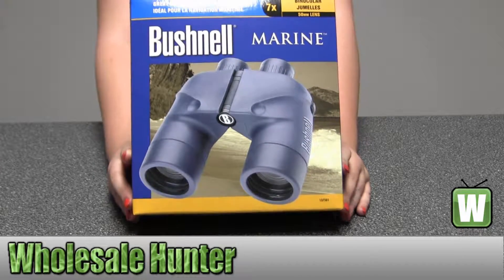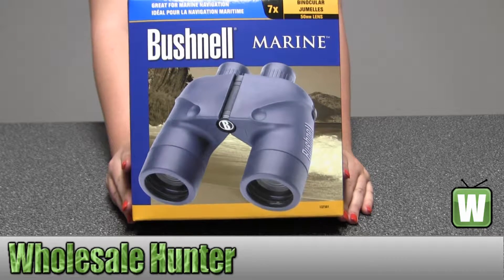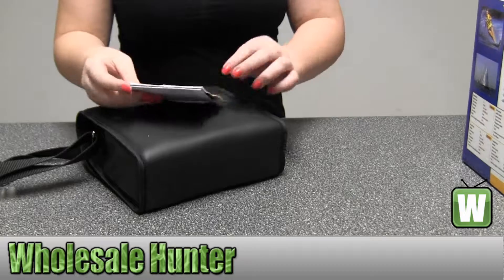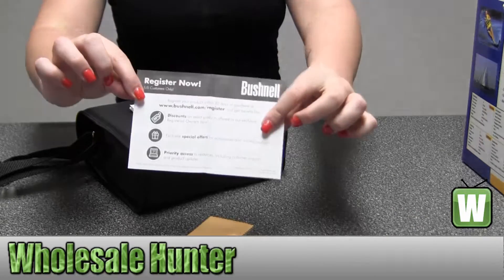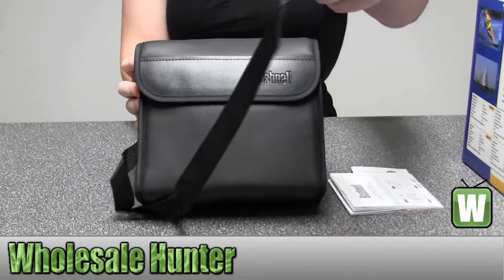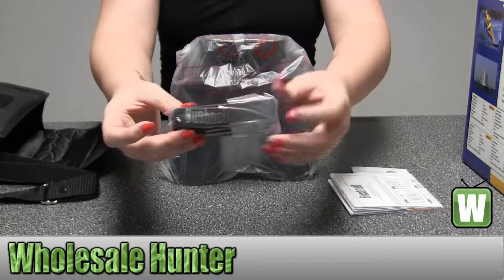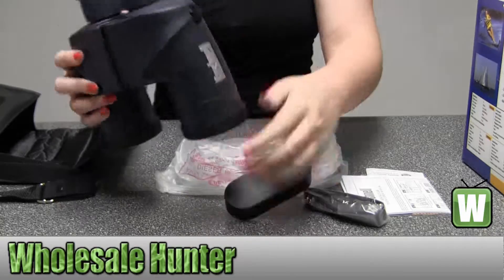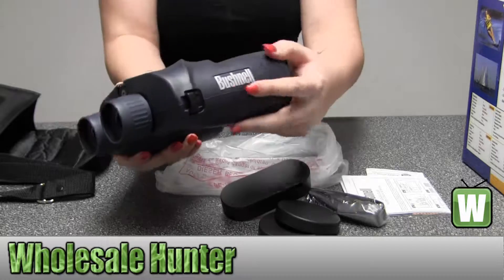Bushnell Marine Binoculars Blued Porro Prism WP FP 137501 Optics Hunting Shooting Unboxing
This is our unboxing video for the Bushnell Marine Binoculars Blued Porro Prism WP FP mfg# 137501. At Wholesale Hunter